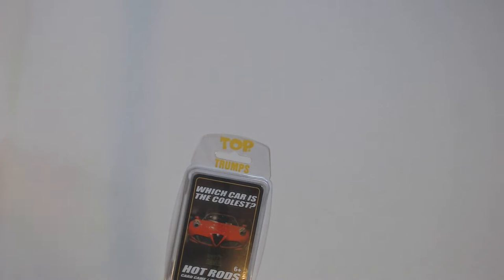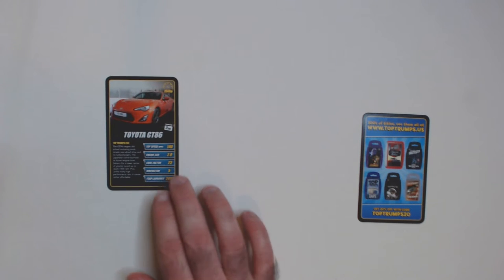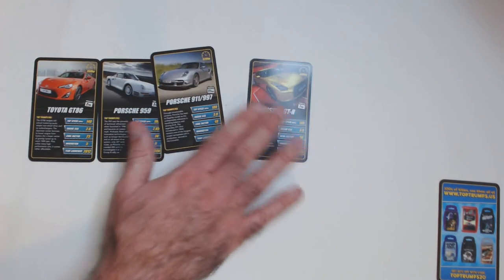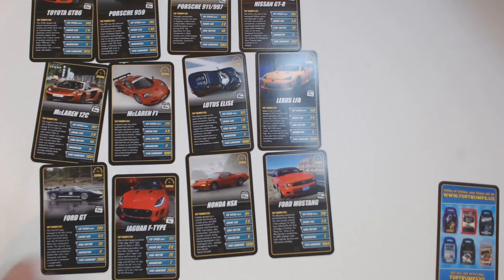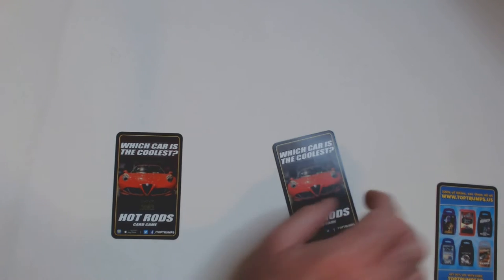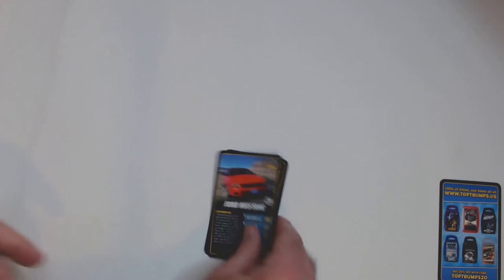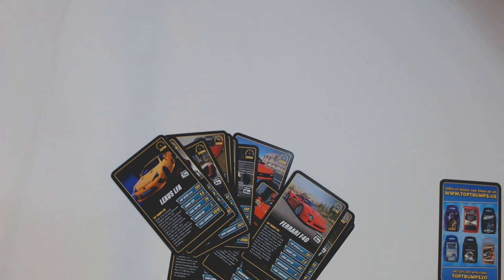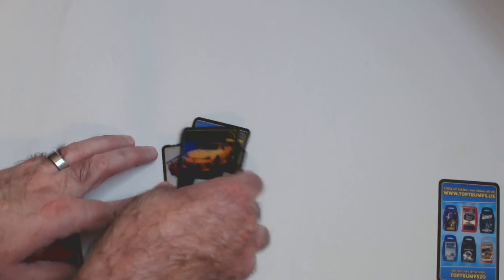Topps Trumps Hot Rods